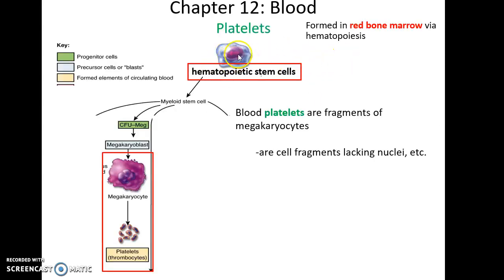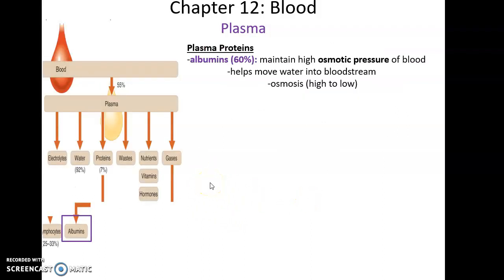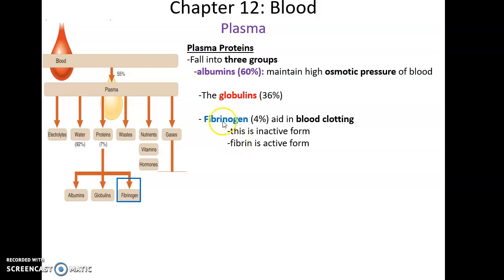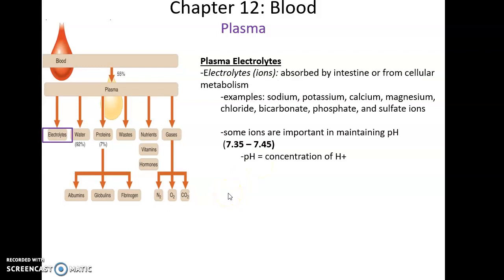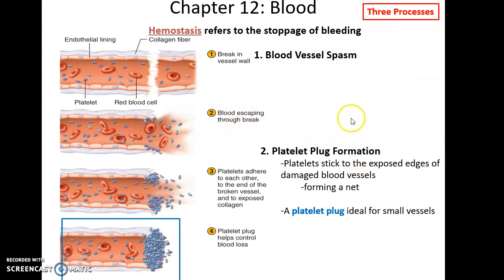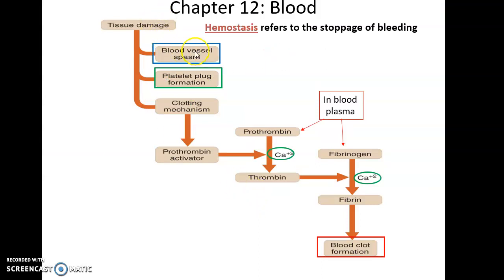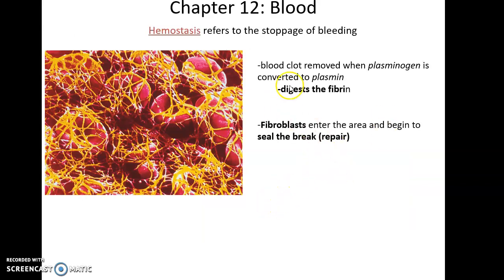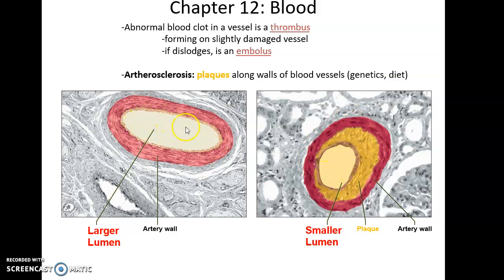Chapter 12 Topics: Platelets and Plasma